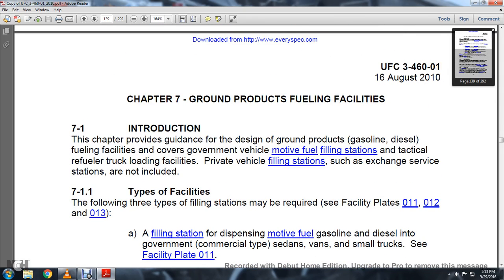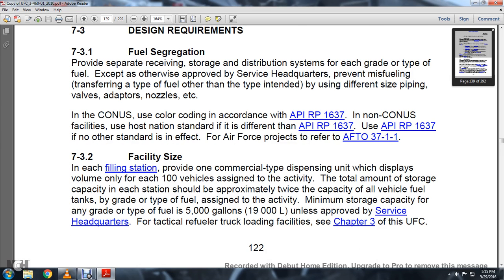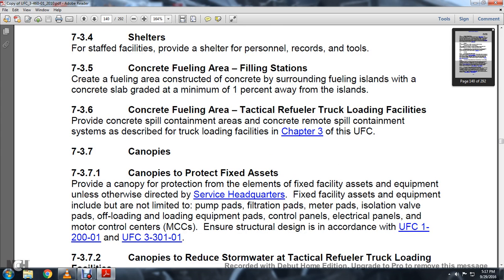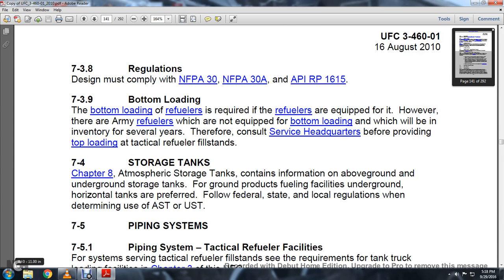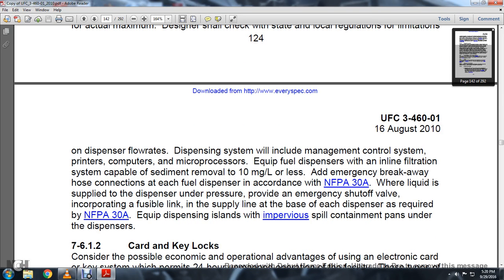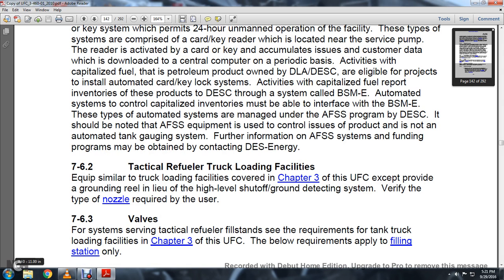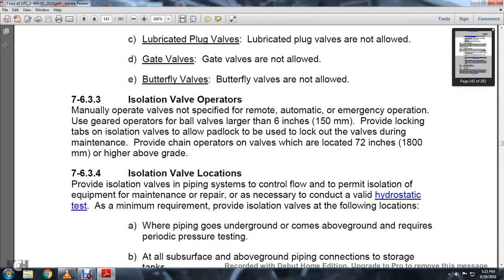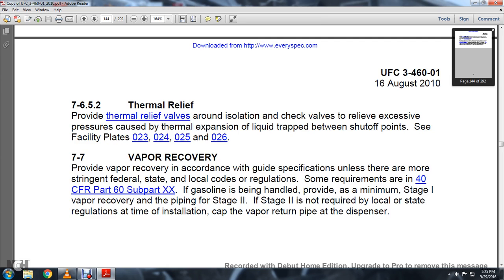DESIGN PETRO FUEL FAC UFC009